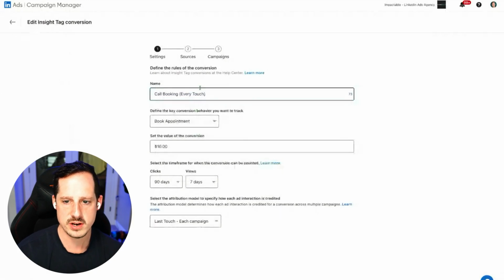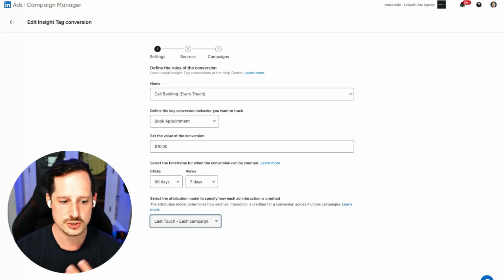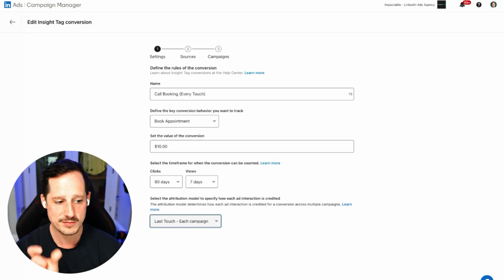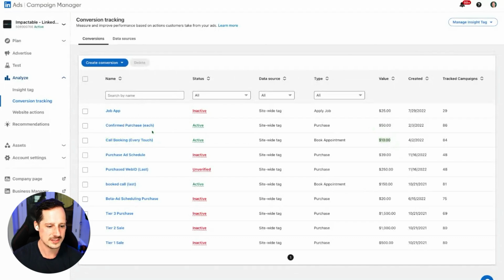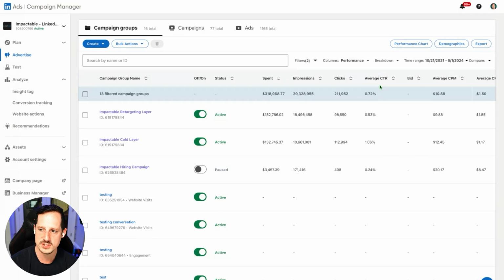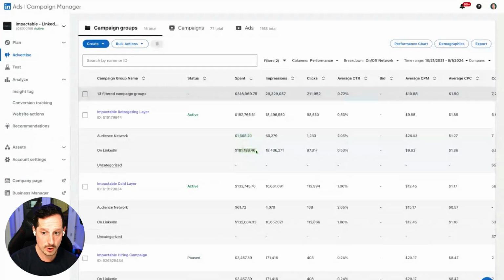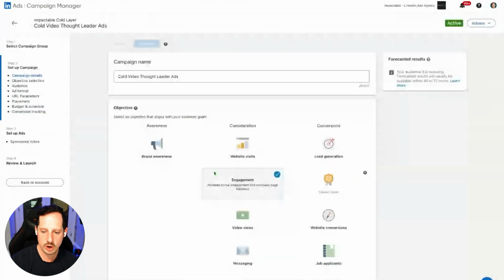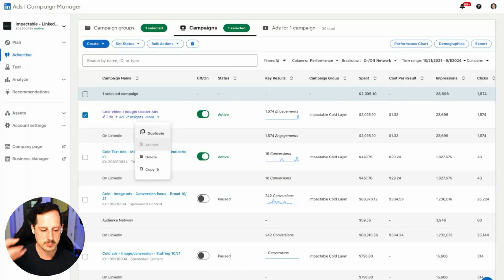BACK TO THE BASICS: LinkedIn Ads 101 - Linkedin Ads Fundamentals for Beginners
Justin, CEO of Impactable LinkedIn Ads Agency, breaks down the fundamentals of LinkedIn Ads